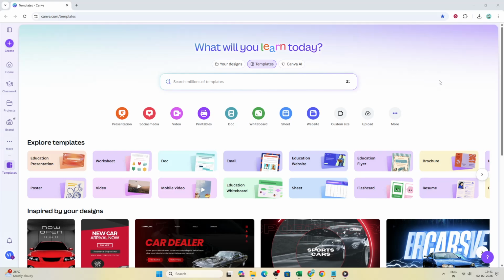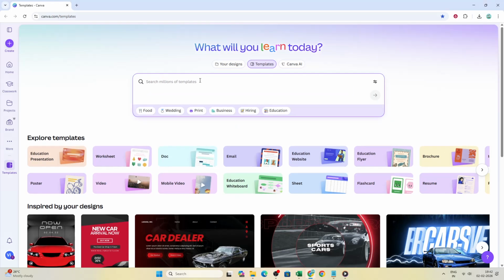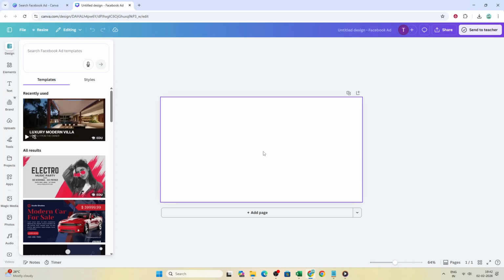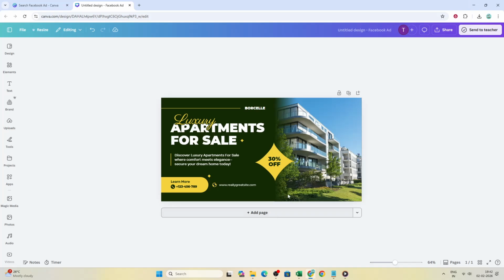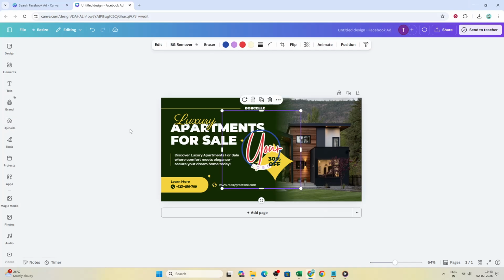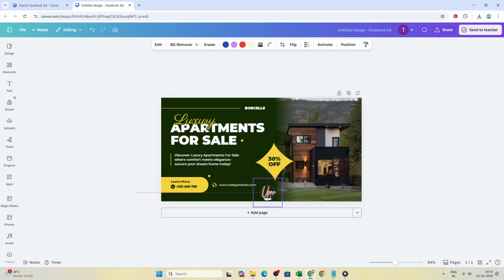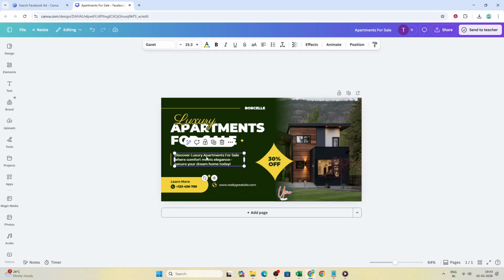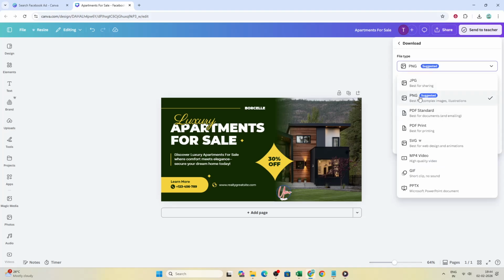How To Design A Facebook Ad Post In Canva For Real Estate (Step By Step)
Learn how to design a Facebook Ad post in Canva for Real Estate listings and lead generation. This Canva tutorial for real estate agents covers the best design practices to create high-performing social media ads.